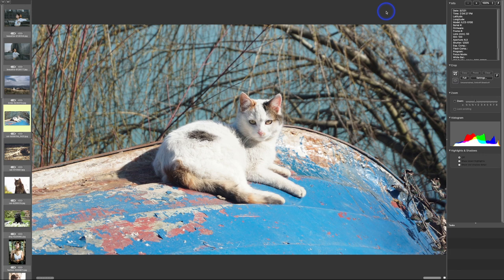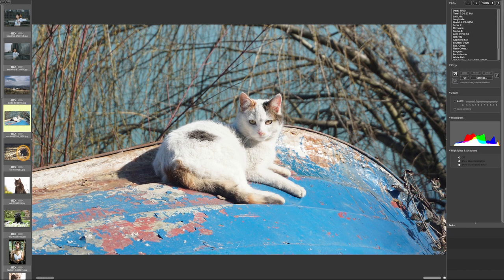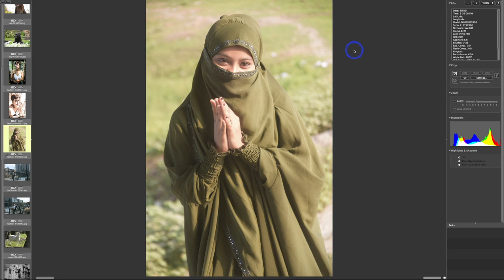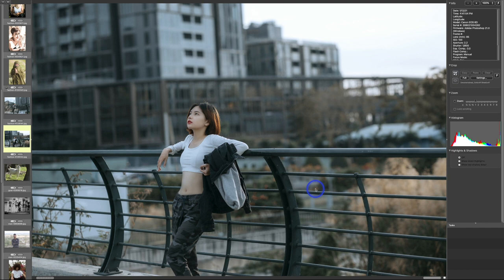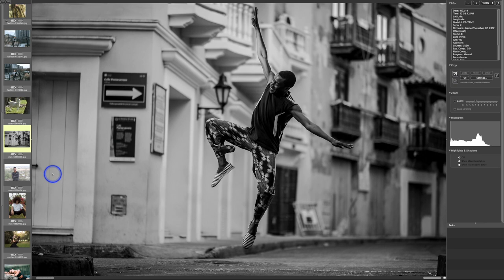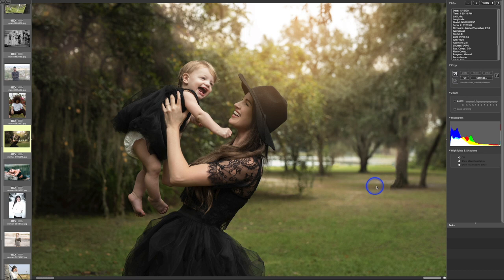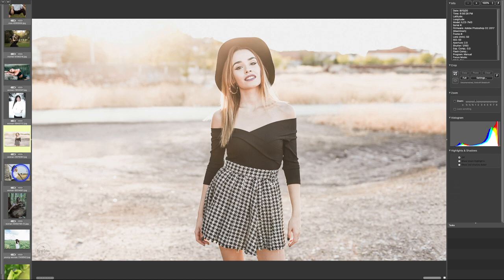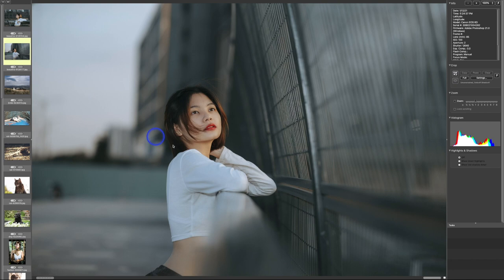Beginning Photography Mistakes and How to Improve Them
I will cover some simple beginning photographer mistakes and explain how to improve them.   A photograph is more than a snapshot.